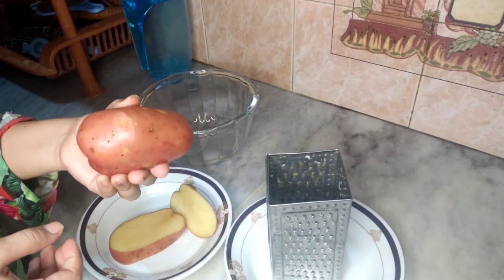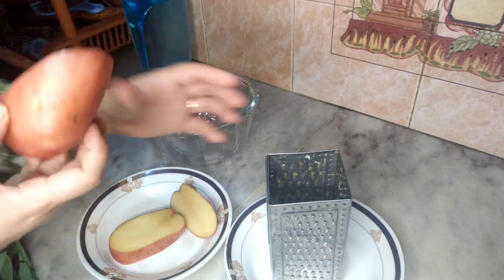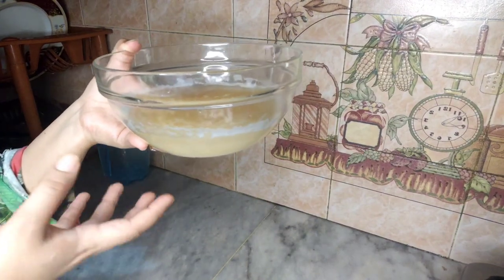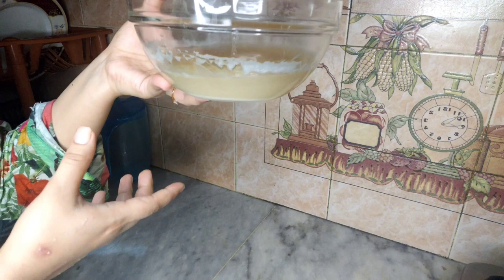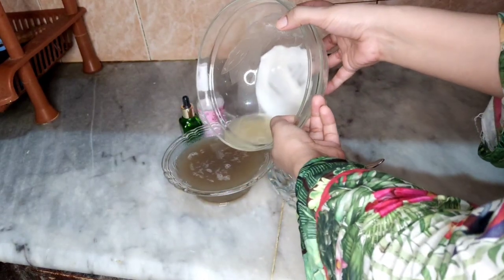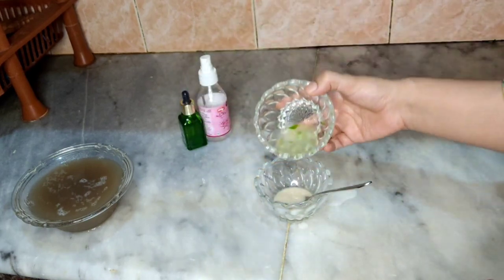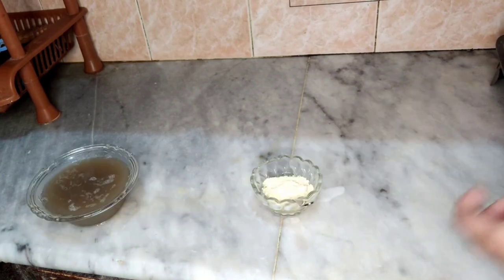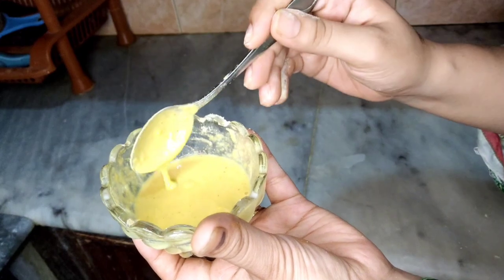potato starch face mask || instant whitening face pack (@ameeraslife6423 )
instant whitening face mask this mask is very good for your skin

we only need potato starch
vitamin capsule
 gram flour
aloe Vera
mix all the ingredients well and apply on your face in 20 minutes after 20 minutes massage your face and wash